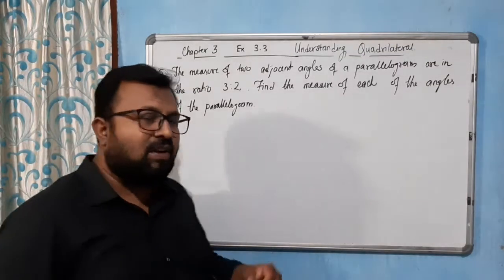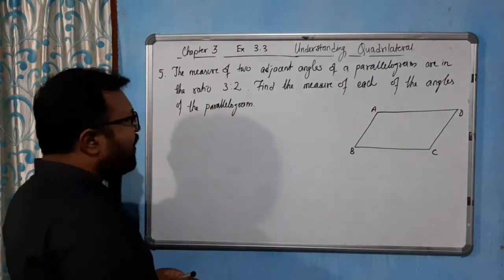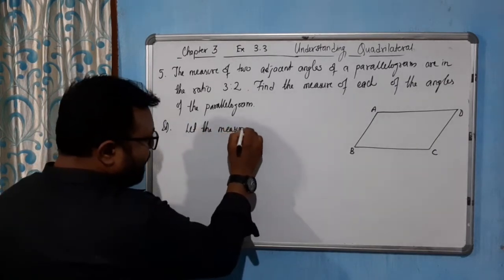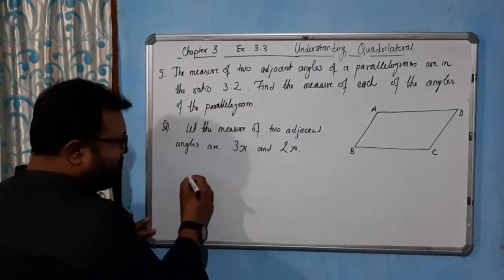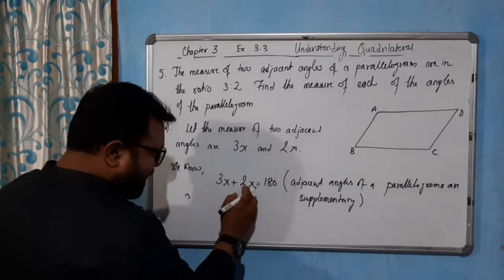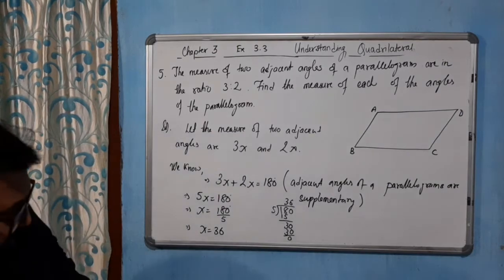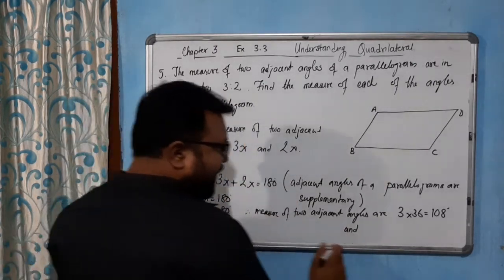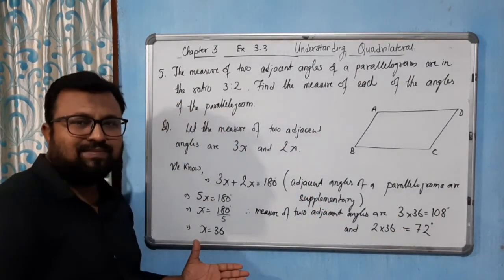Class 8 Chapter 3 Understanding Quadrilateral/ Q.5/ Exercise 3.3/ ncert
Solution of Q.5 of Exercise 3.3